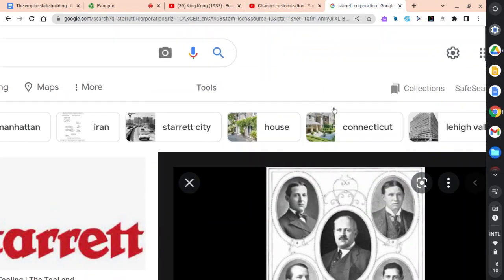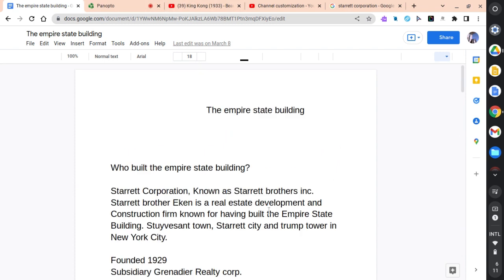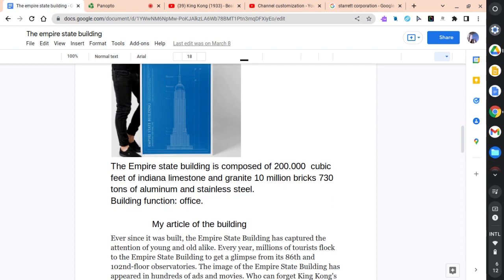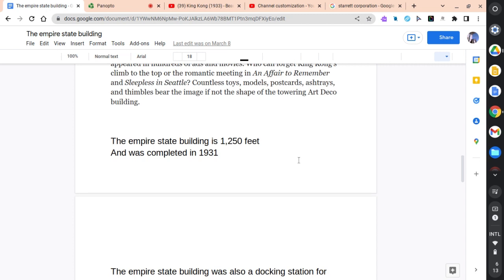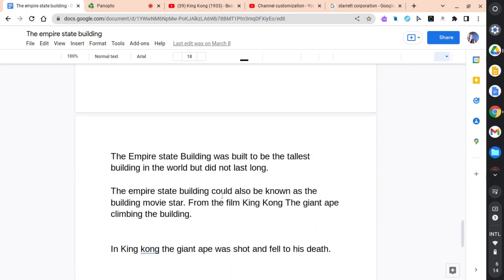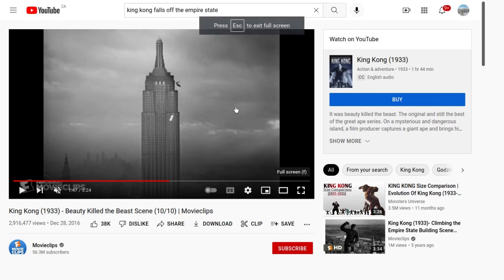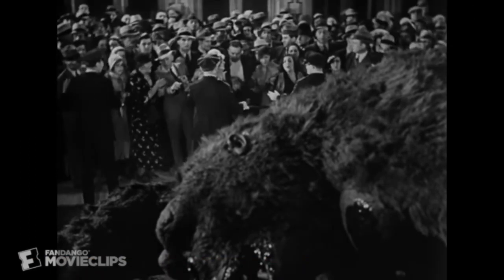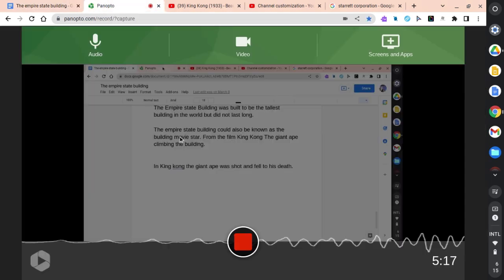The empire state building history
A brief history of the empire state building and a famous structure.